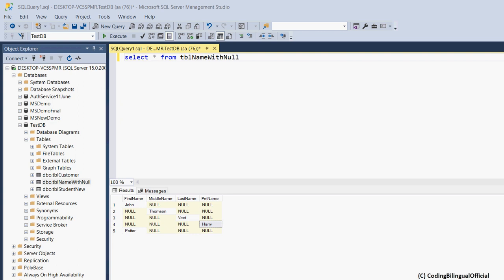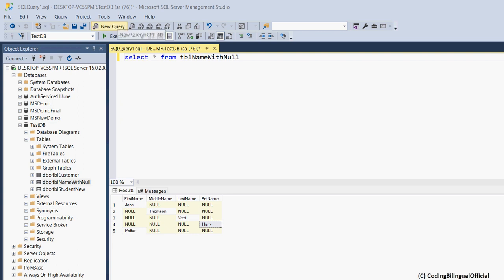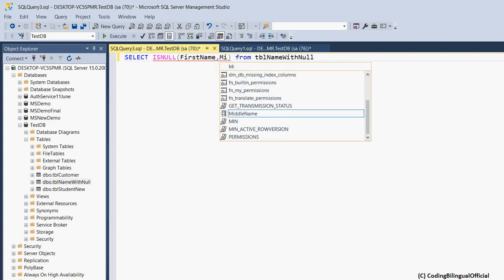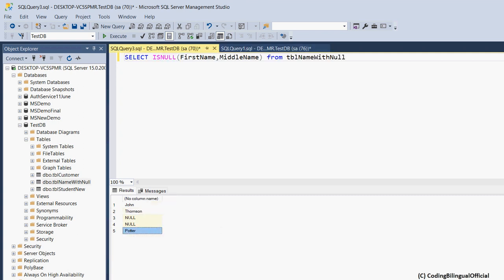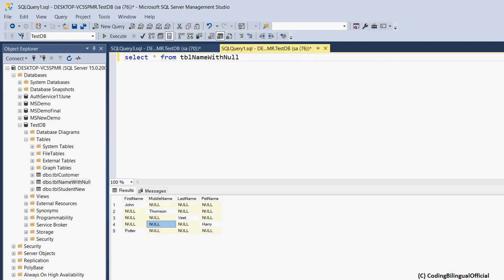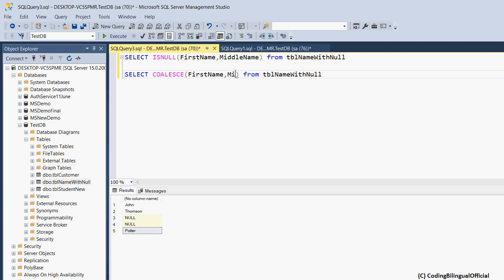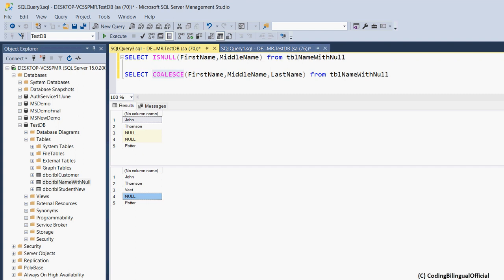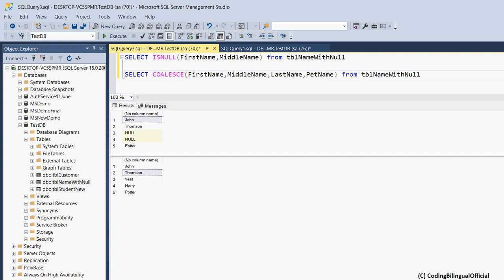Display first not null values in ENGLISH | SQL interview Question in English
In this video you will learn about how to use ISNULL() function SQL SERVER?
How to display first non-null value from table.

How to use coalesce () function in SQL SERVER.